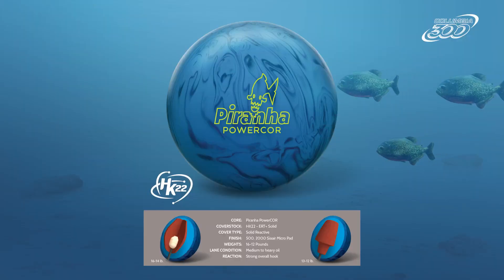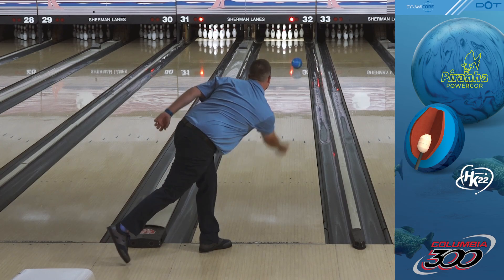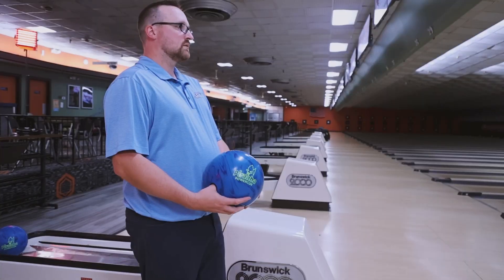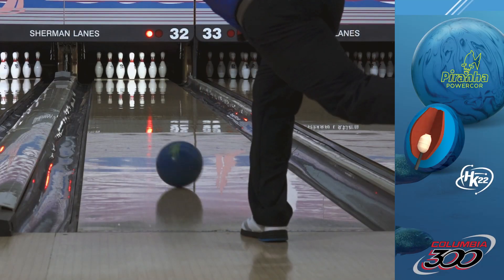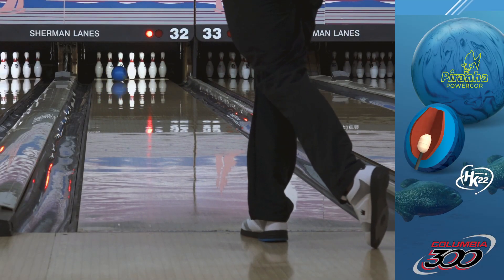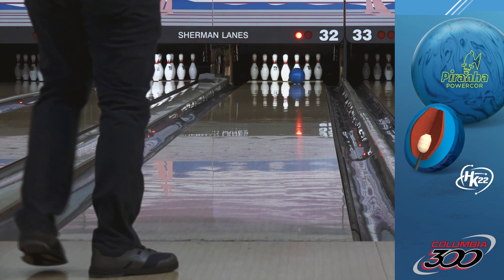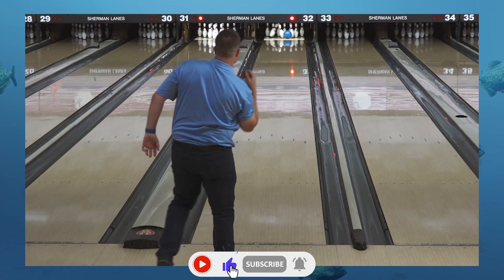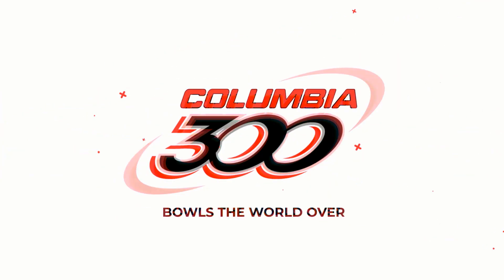Columbia 300 | Piranha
Columbia 300 dominated the 90's with the most popular and best-performing bowling balls, and the brand has recently created a niche by modernizing those products for today’s environment.

The Piranha line was unquestionably one of Columbia 300’s most popular lines, and we’re excited to bring back the name and original core shape with a few tweaks. The core is a dynamic two-piece core with the PowerCOR ball inside and has a high differential for more flare and hook. The Piranha PowerCOR features HK22 as a solid and is sanded at 2000; this cover and finish will give bowlers an advantage on any medium to heavy condition.

The Piranha PowerCOR is available starting 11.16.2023